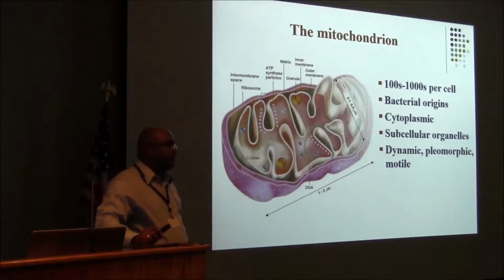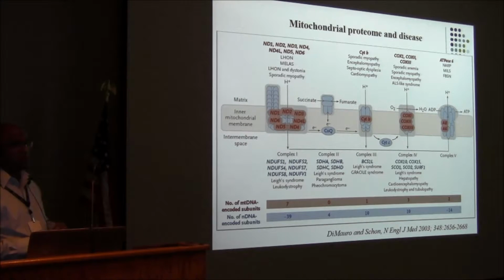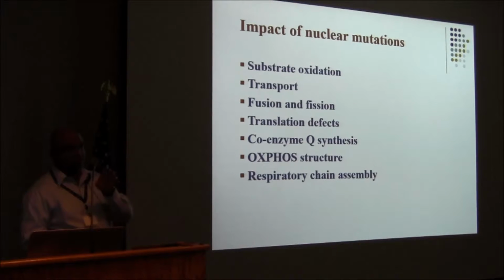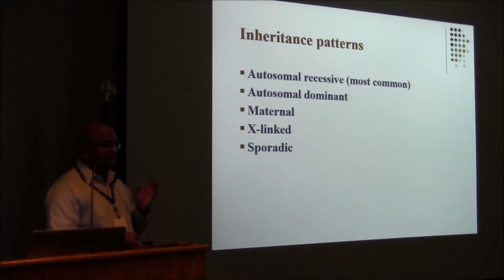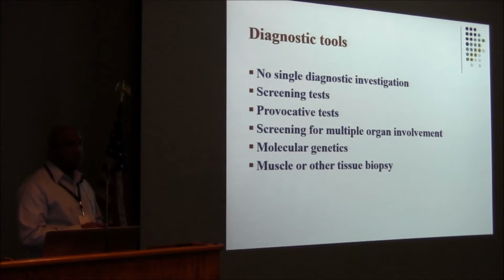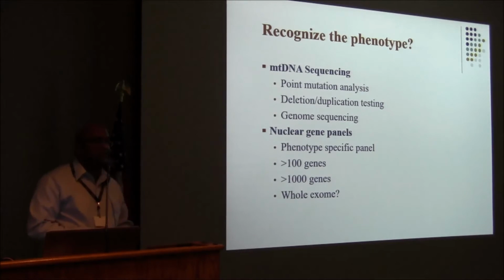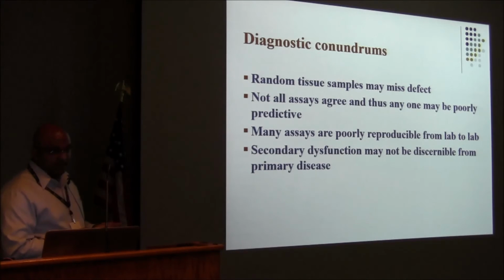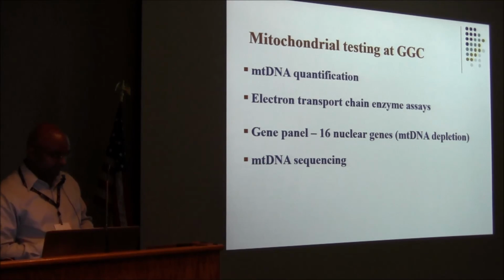Mitochondrial Diseases: Mysteries still hidden in the little circle of DNA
Dr. Taraka Donti at SC Genetics Conclave - November 18, 2016